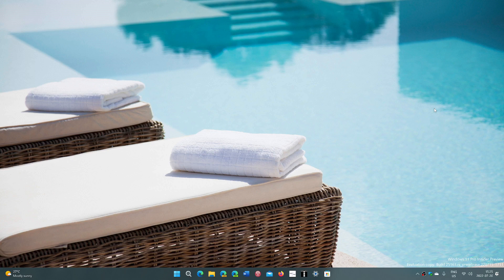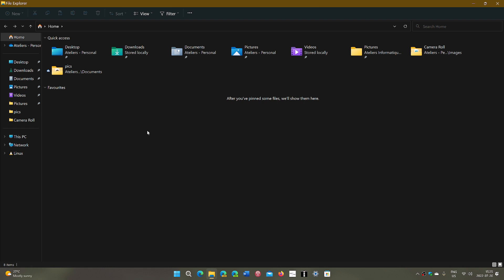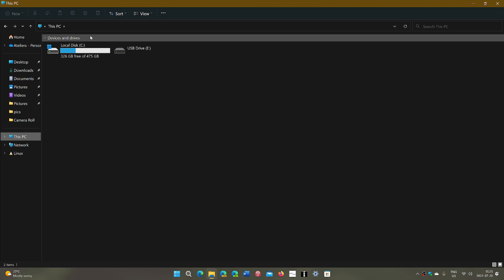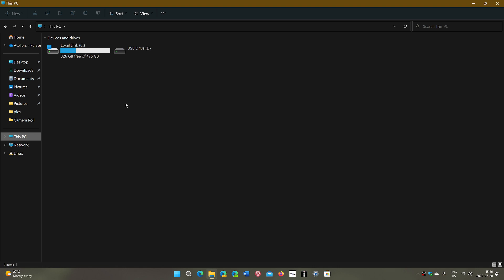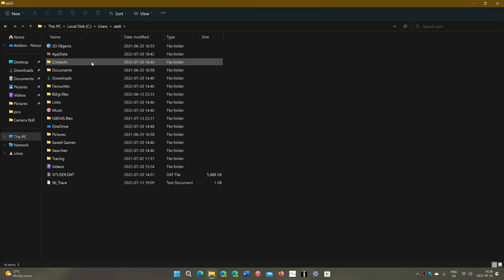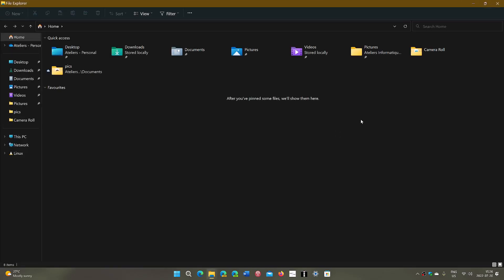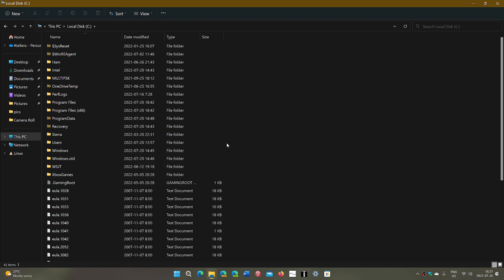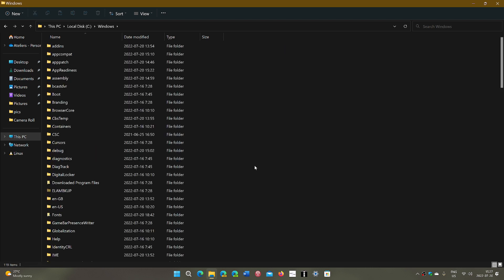Where is my C drive my user folders and Windows folders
Finding the C drive, Finding the Windows folder, Finding your user folders